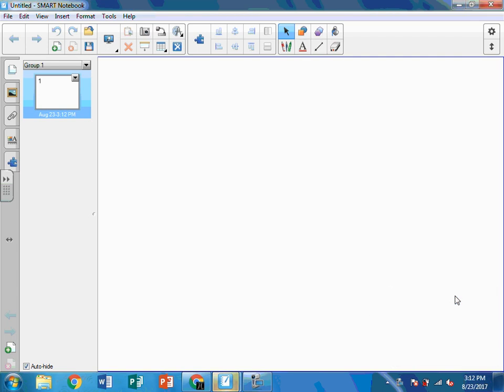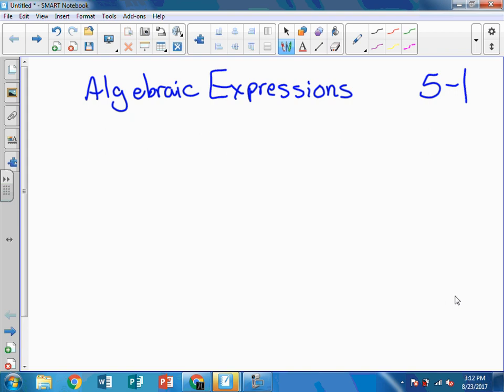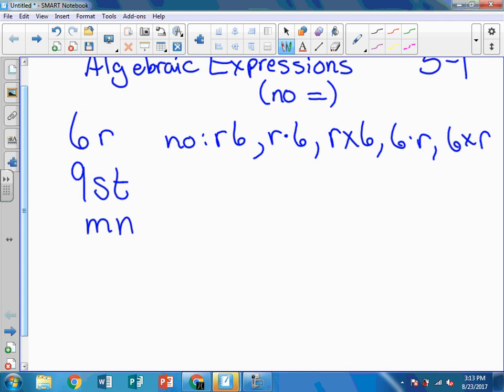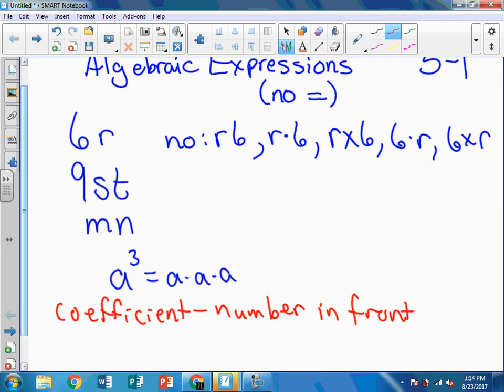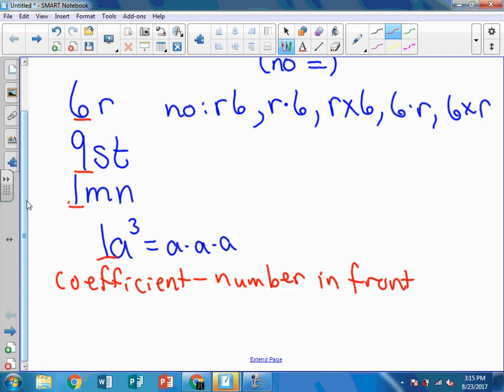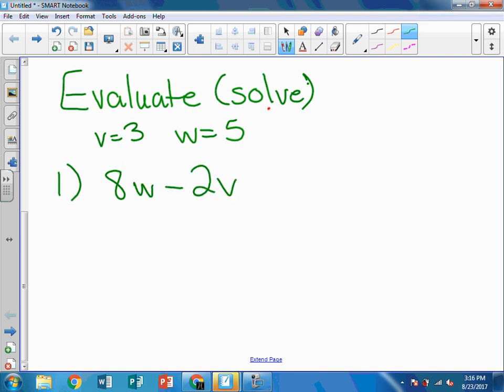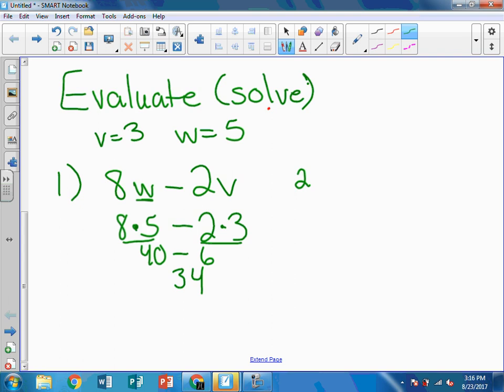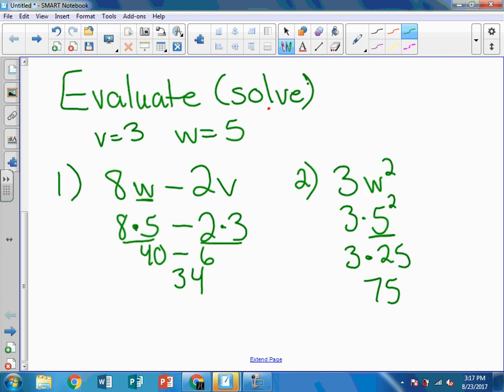Math 7 5 1 Expressions